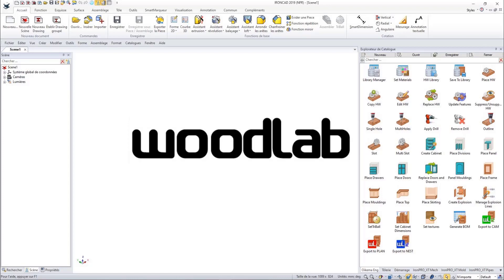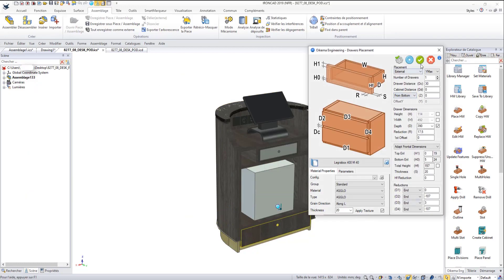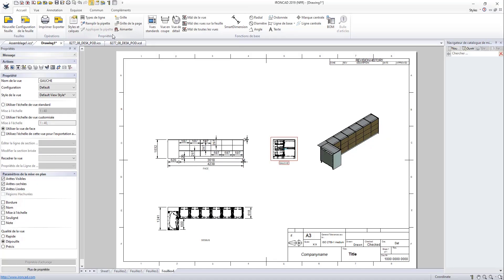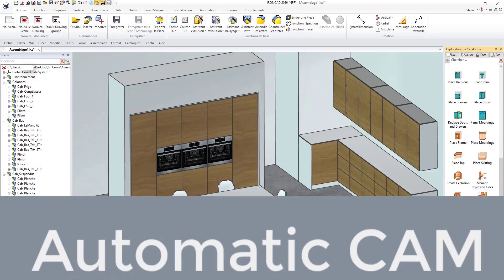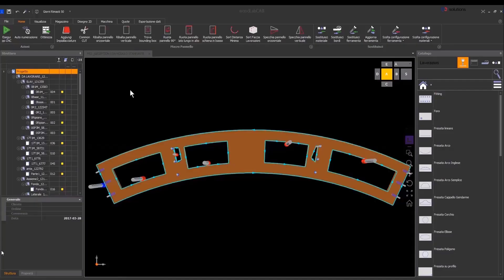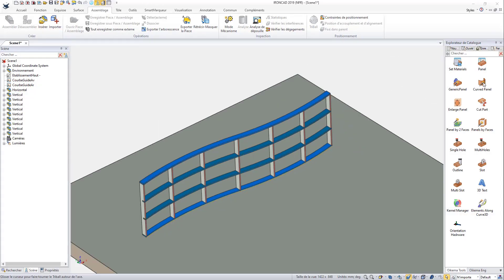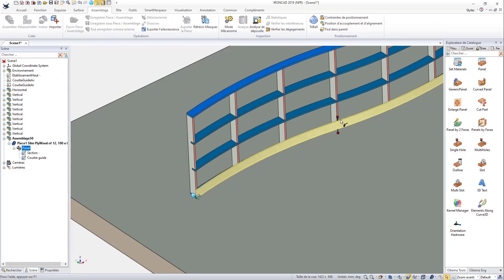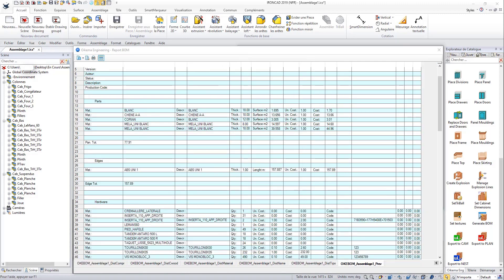Discover the woodLAB suite in 100 seconds! Hang on, let's go!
This video shows how easy it is to design the woodLAB software suite for the interior wooden design. Designed by carpenters for carpenters. In addition, thanks to its automatic CAM, you go directly to many CNC machines. To find out more - Music